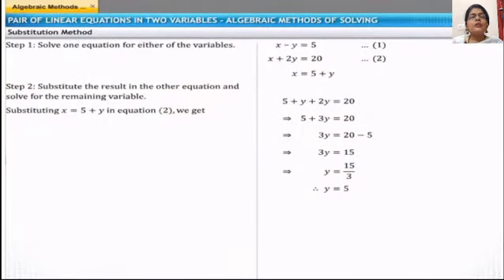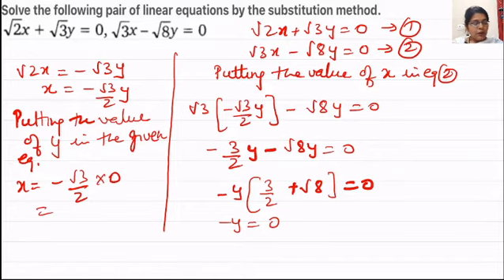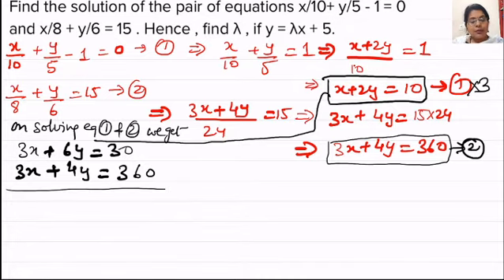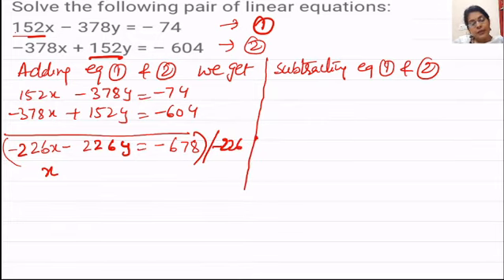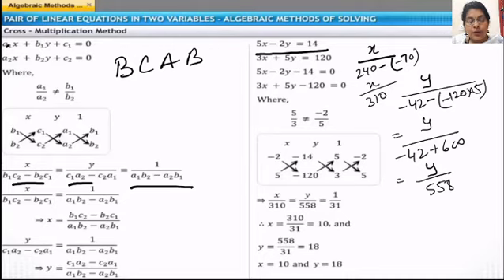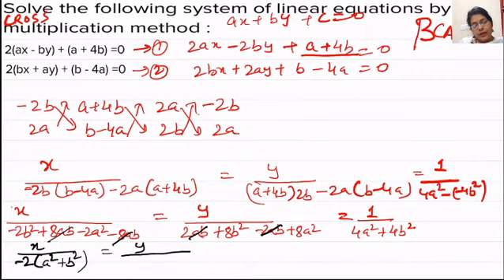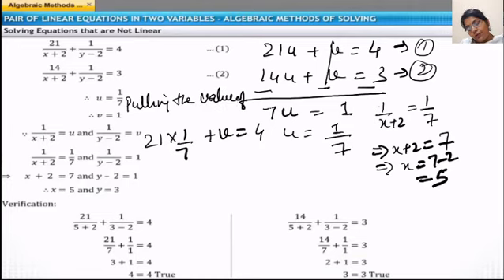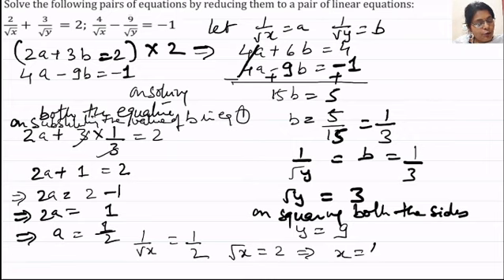PAIR OF LINEAR EQUATIONS IN TWO VARIABLES | CLASS X | ALGEBRAIC METHODS | ROLI MAM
Hello Students, Today's lesson is on the algebraic methods to solve the important questions related to linear equations in two variable.